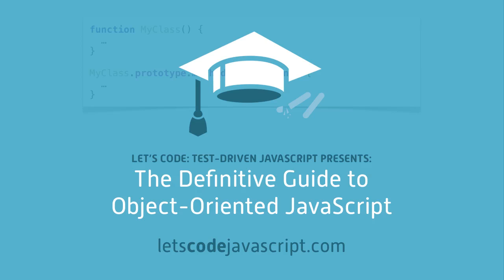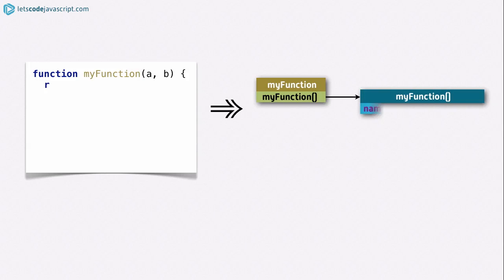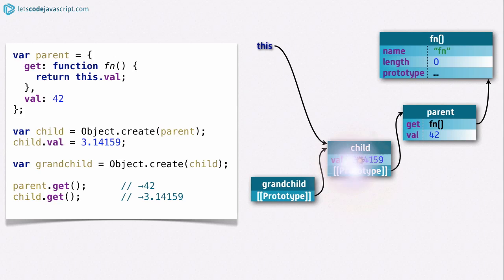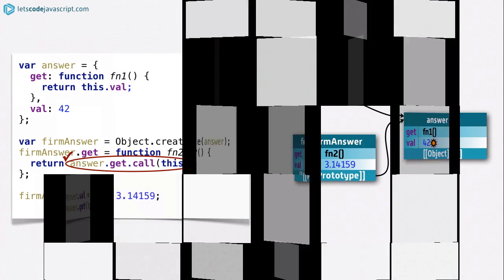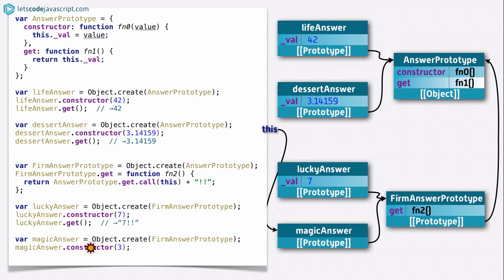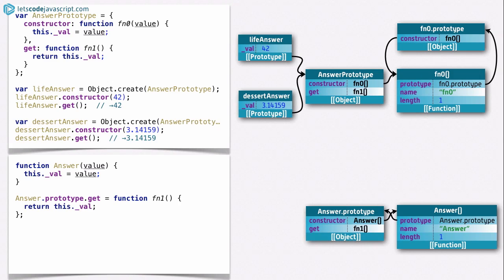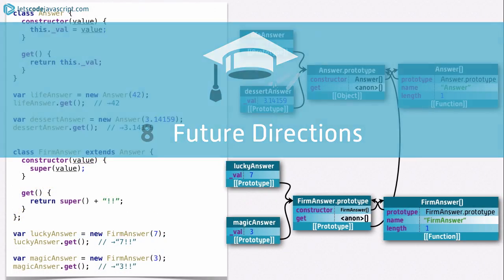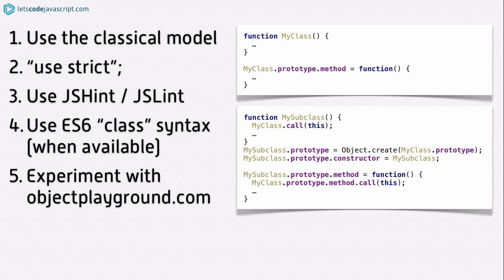The Definitive Guide to Object-Oriented JavaScript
The object visualizer mentioned in this video is For more great videos on professional JavaScript development,

VIDEO DESCRIPTION:
If you hang around the JavaScript world long enough, you'll come across a bunch of different recipes for object-oriented programming. The "standard way," so much as there can be a standard way, is the classical model. But why this? Why this... mess? In this episode, we'll build it up from first principles.

Many thanks to Sergio Ariel Minutoli for the Spanish subtitles!